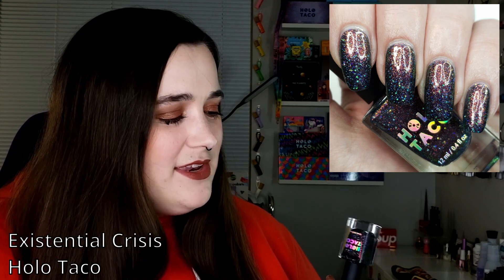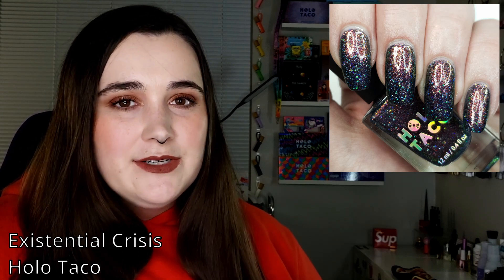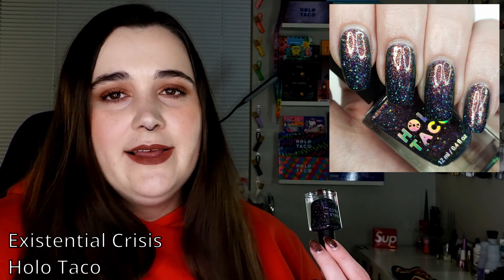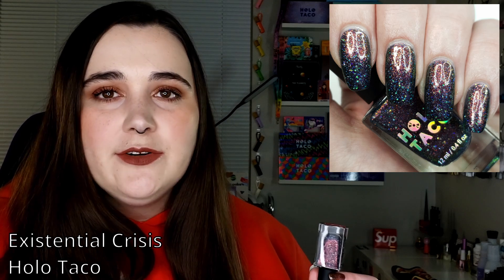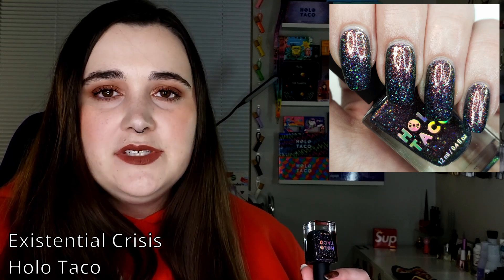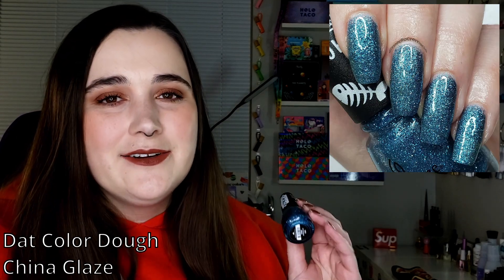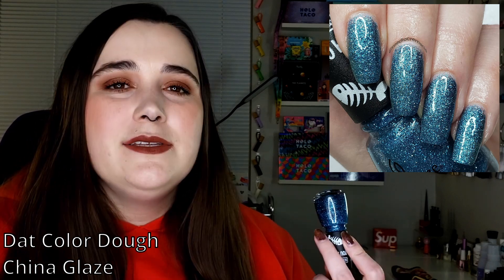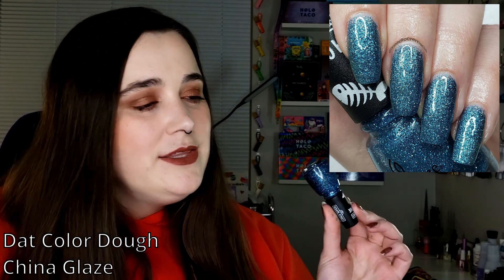Seasonal Nail Polish Picks | Winter 2022 | Vlogmas Day 11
Fall is just the superior season, I’m sorry.

Holo Taco Existential Crisis: LE
*Zoya Emilia
*China Glaze Dat Color Dough
Danny Vianna Cinnabon Sugah: PPU LE
BKL Waggle Dance: Brand Closing

What's on my nails:
BKL - Heisenberg